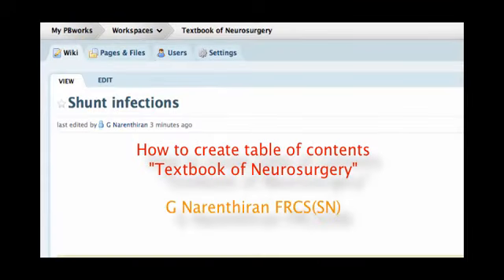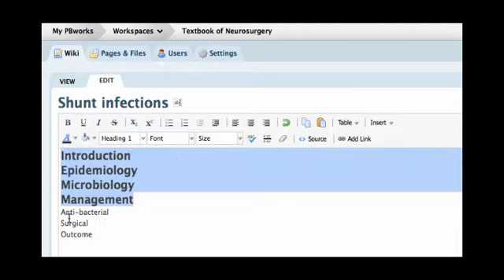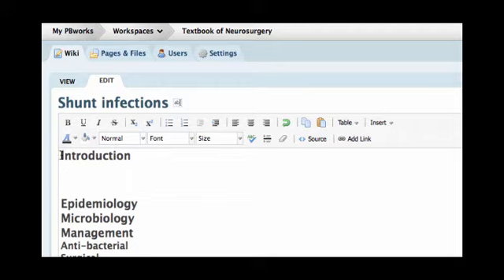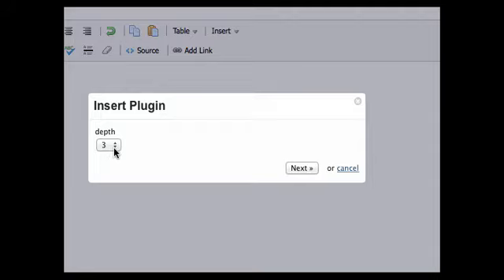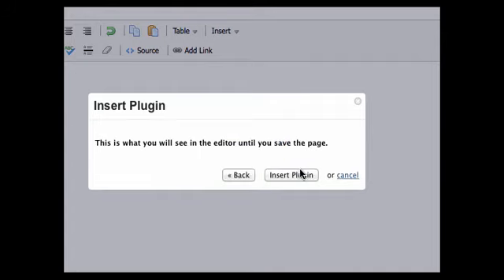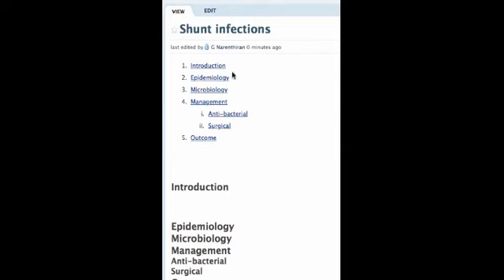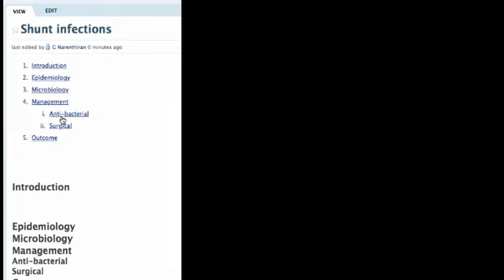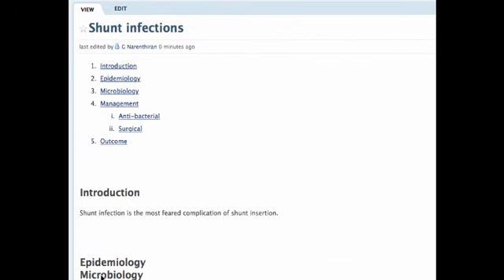Textbook of Neurosurgery: Creating table of contents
A tutorial from the Neurosurgery Research Listserv by G Narenthiran FRCS(SN) on how to create table of contents for chapters on the online 'Textbook of Neurosurgery'